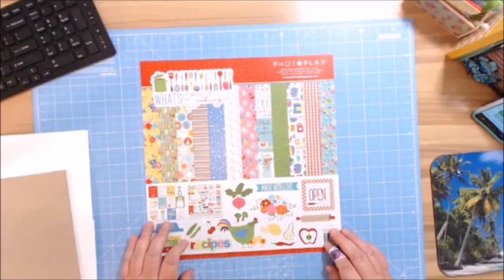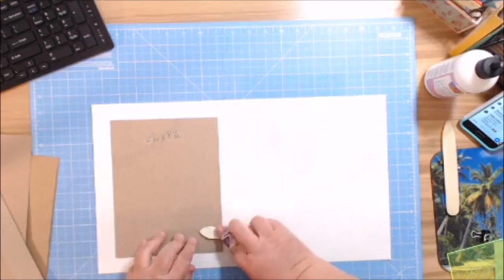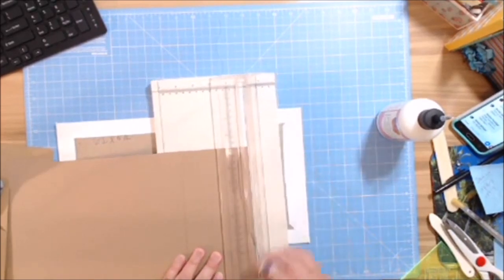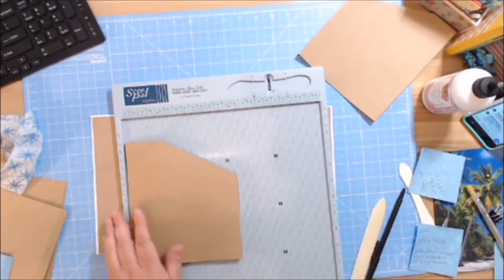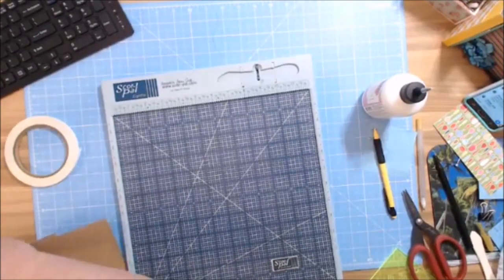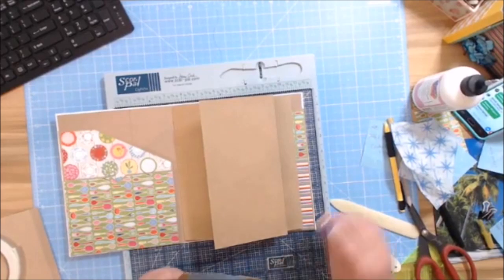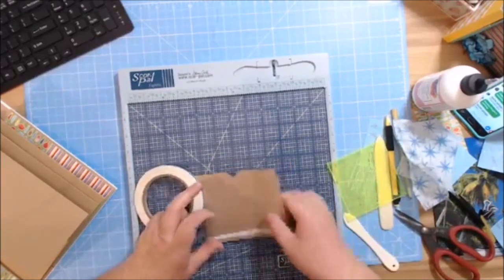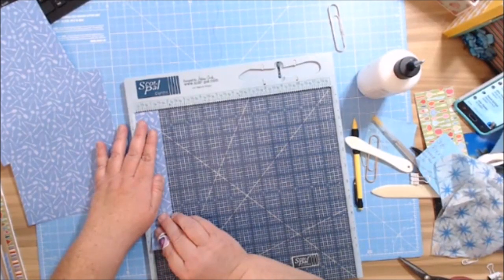What's Cooking Recipe Folio Tutorial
Hello Photo Play Paper peeps!
Sharing with you a new tutorial that was from our Facebook Live show with instructor: Kimmy Murray.
Kimmy is making a easy recipe folio using our new What's Cooking paper line created by Becky Fleck.
Written directions will be available soon. Thank you for your patience.